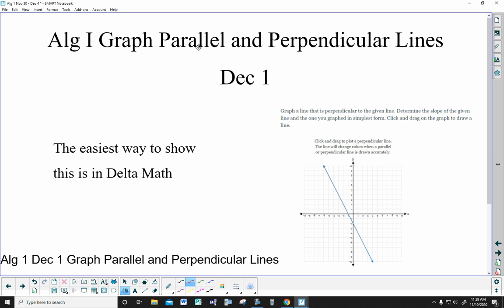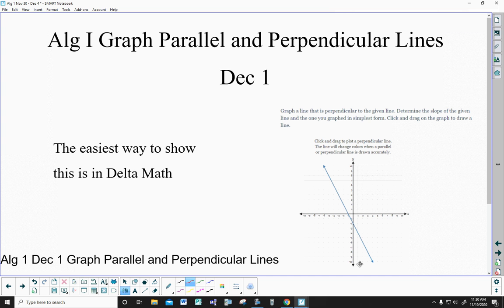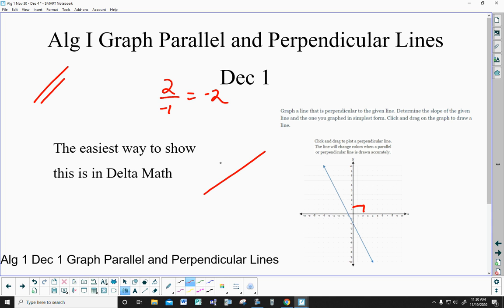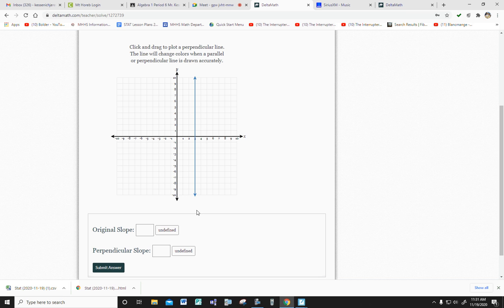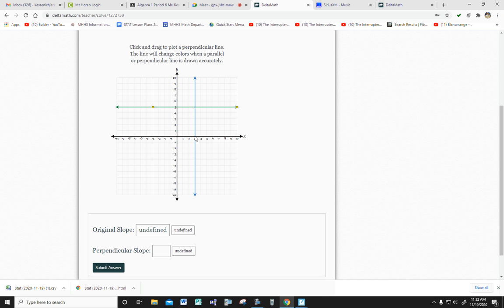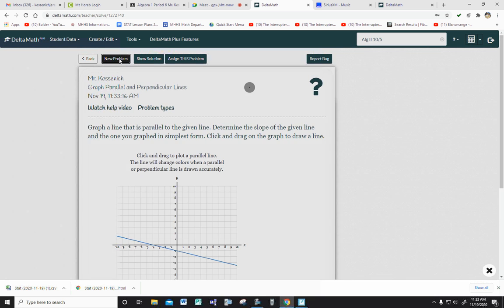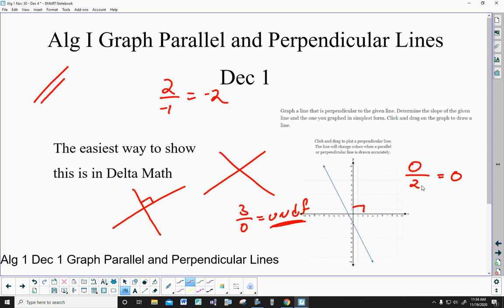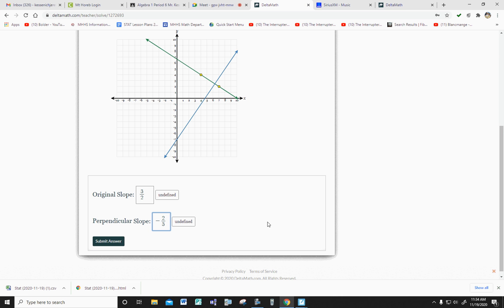Alg I Dec 1 Parallel and Perpendicular slopes